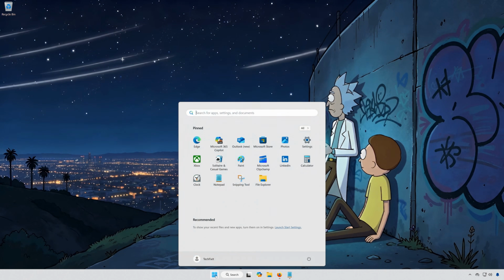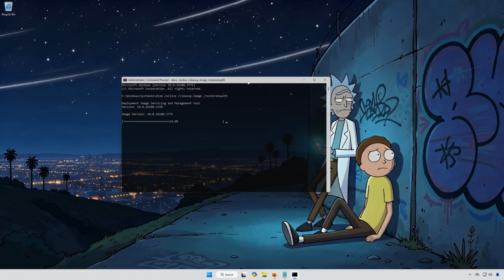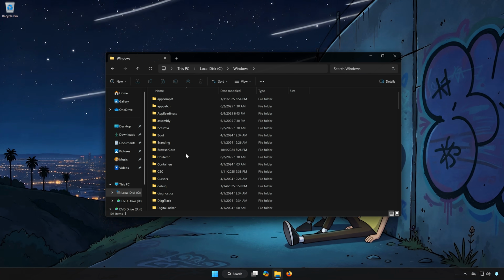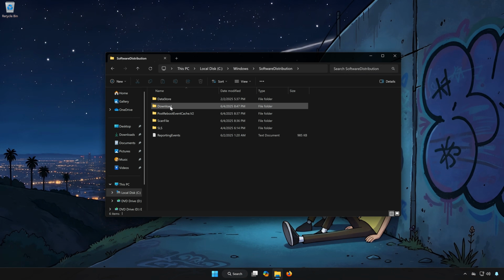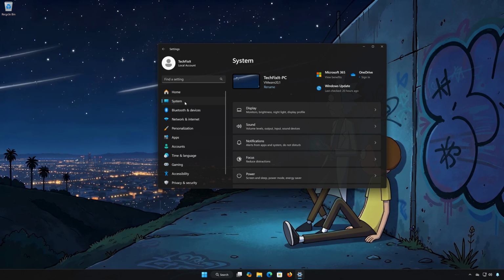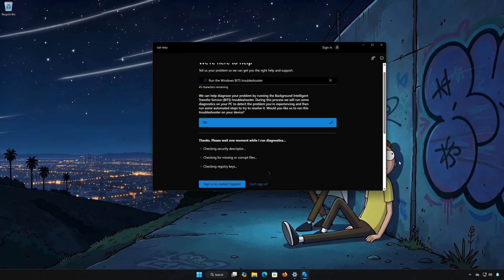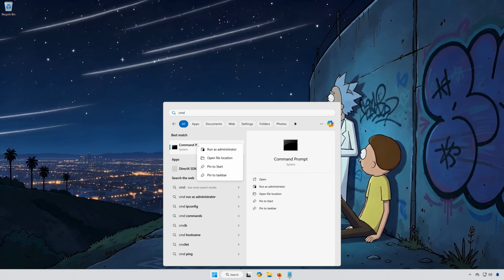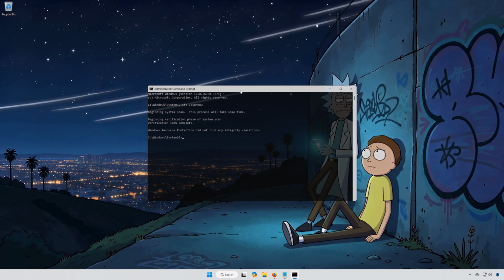2026-08 Preview Update KB5120998 (OS Builds 26200.9278 and 26100.9278) Not Installing Windows 11 FIX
Windows 11 KB5120998 Update is out with a movable taskbar, a customizable Start menu, and Windows Search without the Microsoft Store. If you are unable to install this update, follow the instructions in this video.

 》 CHAPTERS 《

00:00 Intro
00:15 Solution 1
01:06 Solution 2
02:20 Solution 3
03:30 Solution 4
04:18 Solution 5